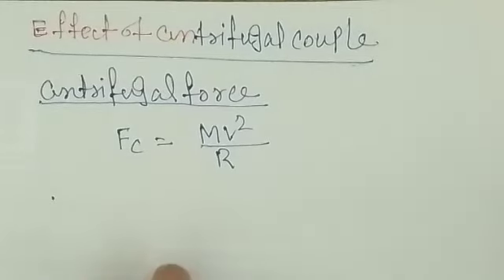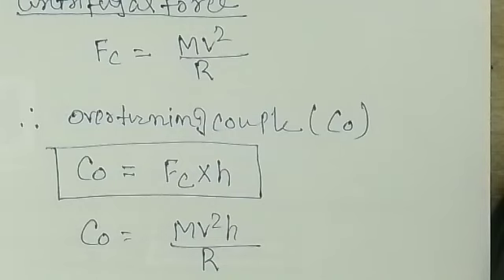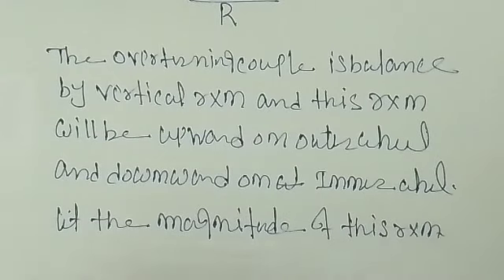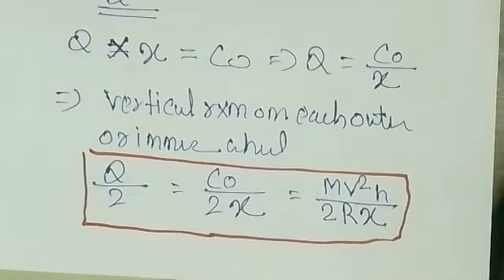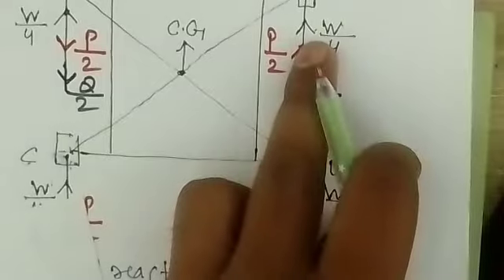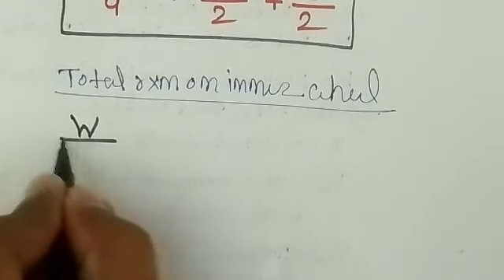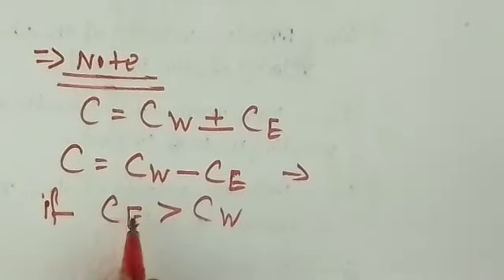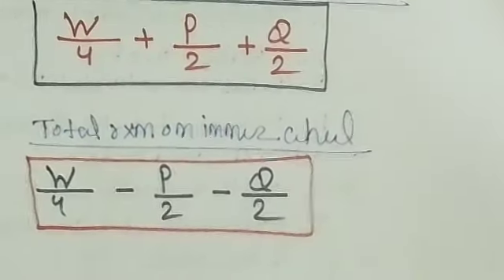Stability of a four wheel on curved path Dynamic of machinery/TOM.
This video is continuation of stability of a four wheel on curved path.